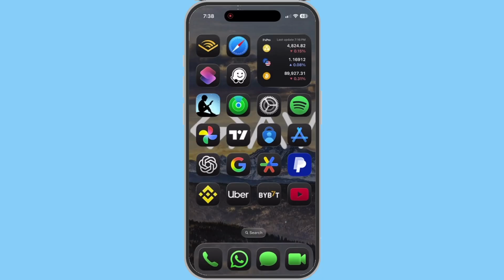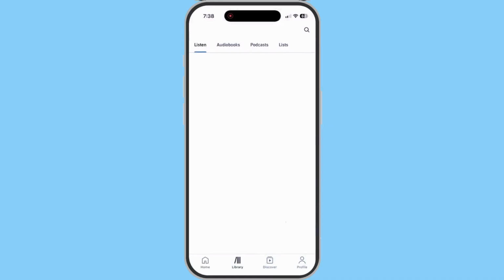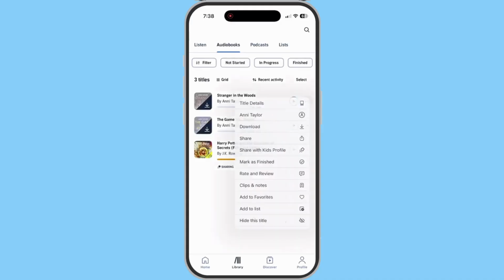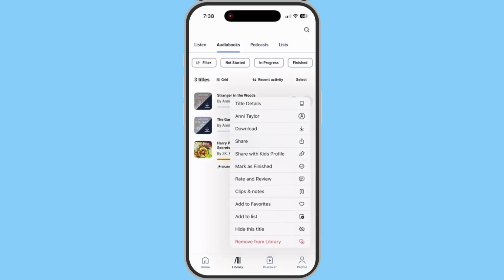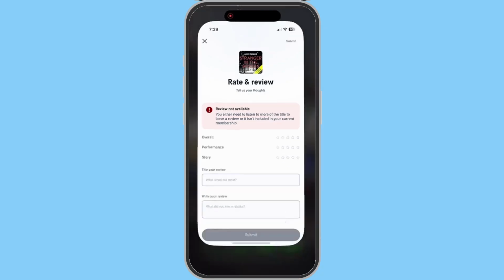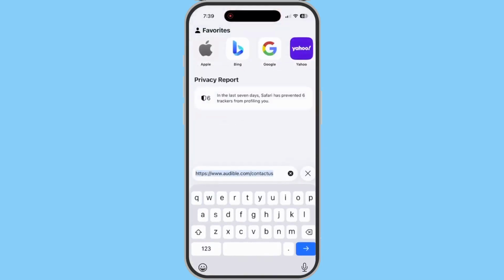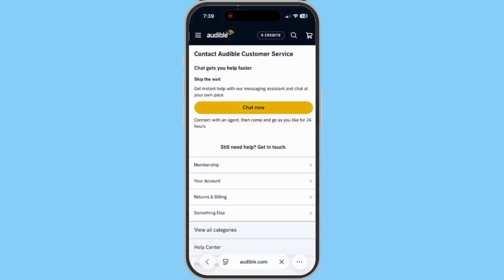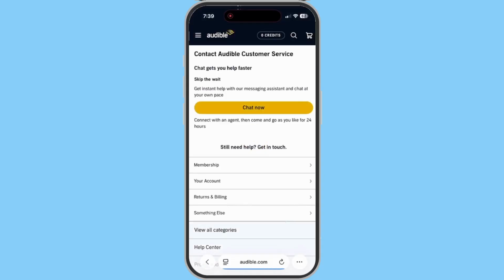How To Submit Feedback Using Audible App (Full Guide)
How To Submit Feedback In Audible App (Full Guide)

In this video, you will learn the exact process for sharing your thoughts and reporting issues directly through the mobile interface. Whether you want to suggest a new feature or report a bug, submitting feedback is essential for improving your listening experience.

Key steps covered in this tutorial:
• Navigating to the Profile section in the app
• Locating the Help & Support menu
• Writing and sending your message to the support team

Following these steps ensures your voice is heard by the developers quickly and efficiently.